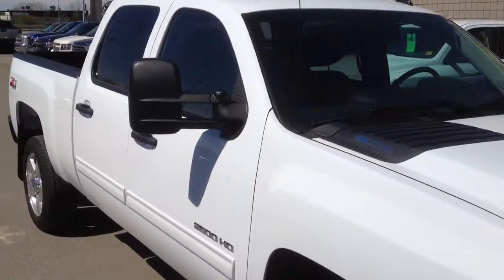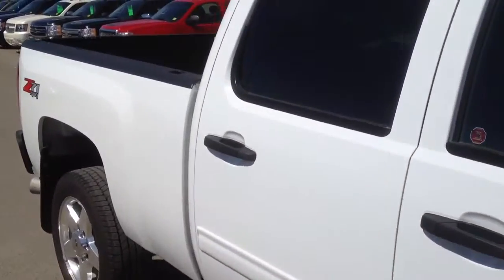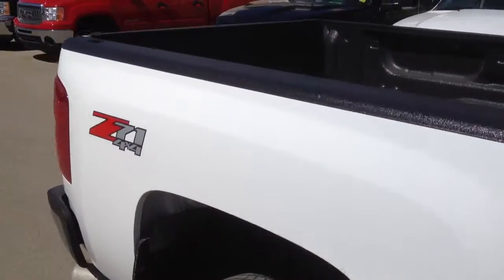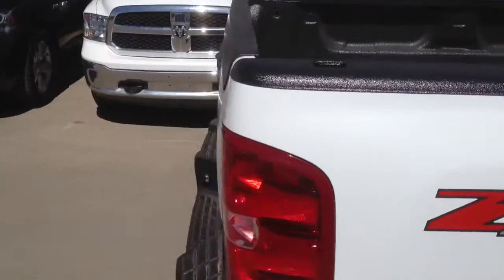2013 Chevrolet Silverado 2500HD *fresh trade*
127212